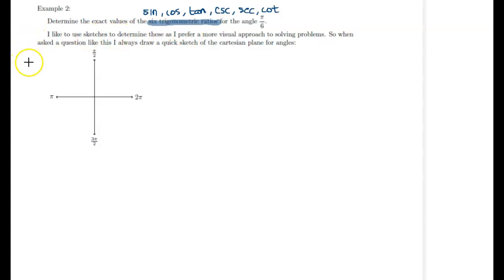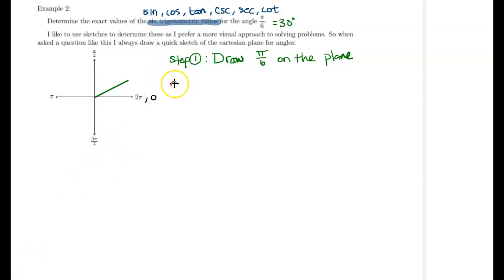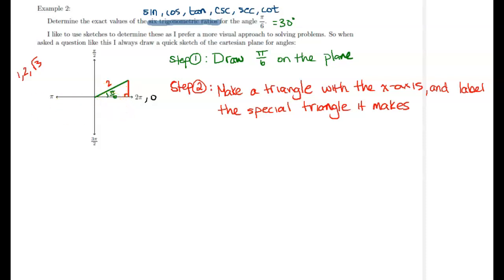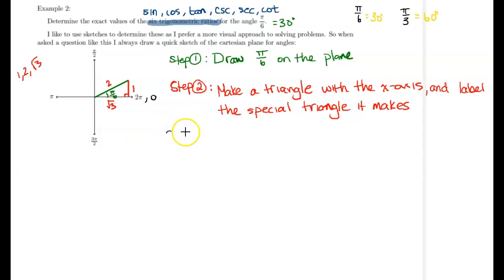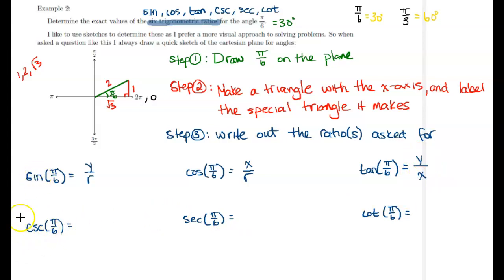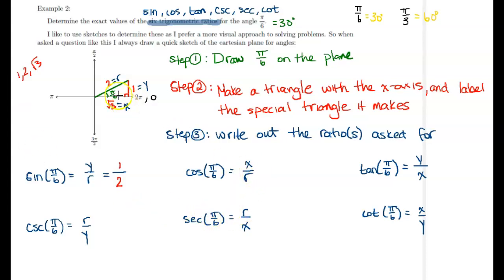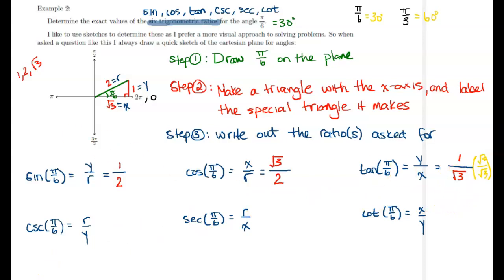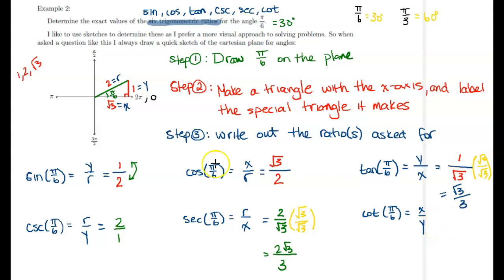Ch4 Essentials: Example 2 Find all 6 ratios given an angle